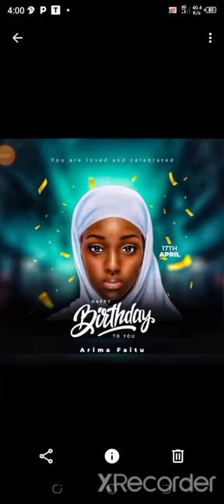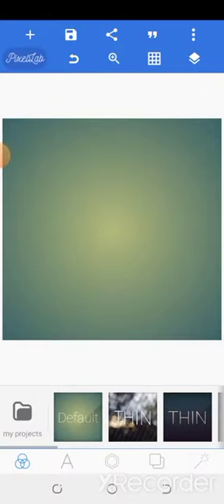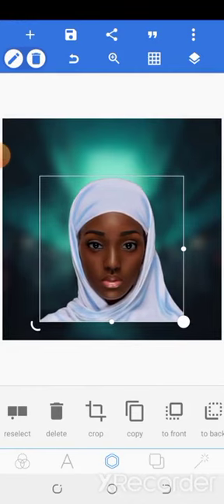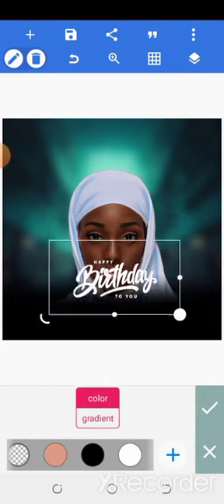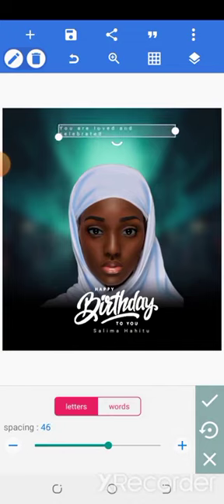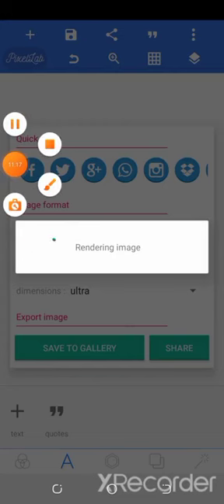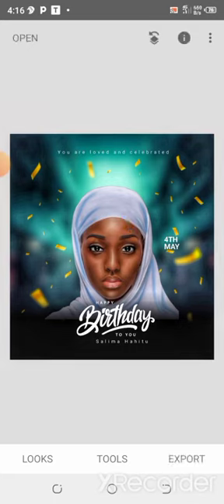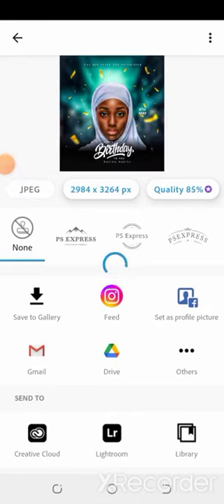HOW TO DESIGN A SIMPLE BIRTHDAY FLYER USING PIXELLAB. | SNAPSEED | PHOTOSHOP